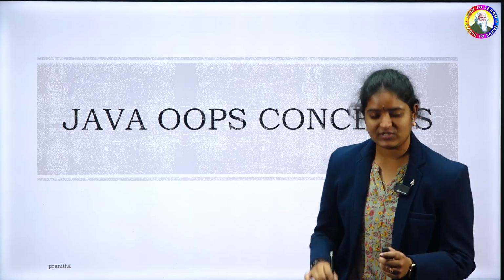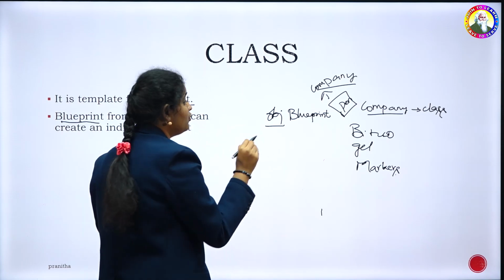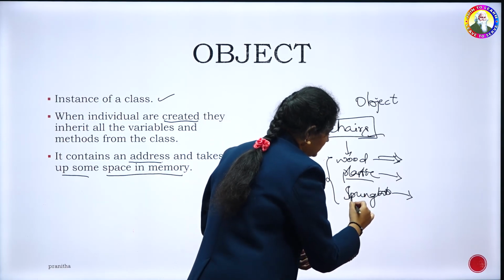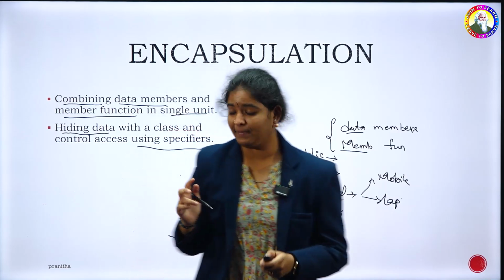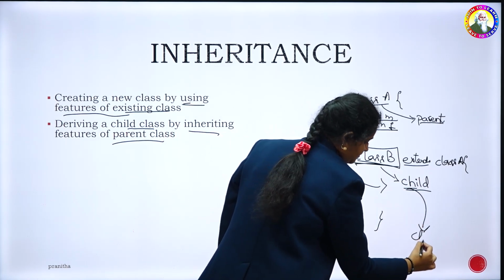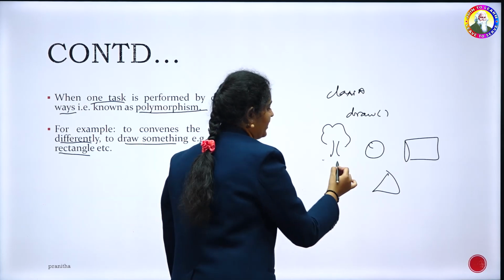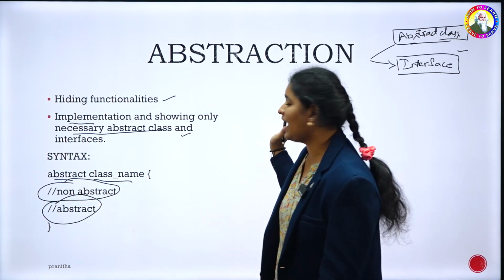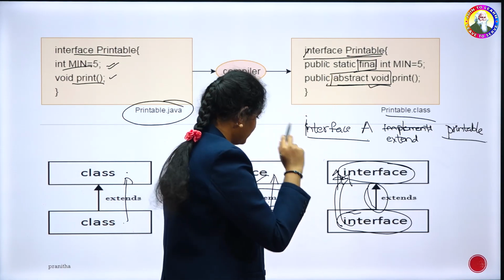OOPs Concepts with Real-Life Examples | Easy Explanation | S Pranitha Ma'am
Description:
Welcome to Ravindra Engineering College for Women! In this video, we will learn about Object-Oriented Programming (OOPs) concepts in a simple and easy way.

🔹 Topics Covered:
✅ What is OOPs?
✅ Key Principles of OOPs (Encapsulation, Inheritance, Polymorphism, Abstraction)
✅ Real-Life Examples for Better Understanding
✅ Advantages of OOPs

This video is perfect for beginners who want to learn programming with OOPs concepts in an easy-to-understand manner.